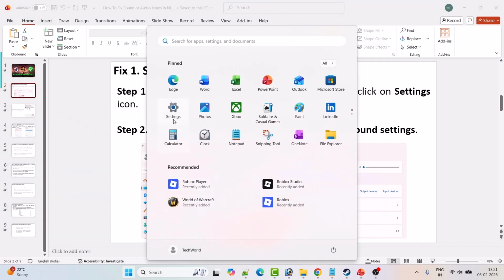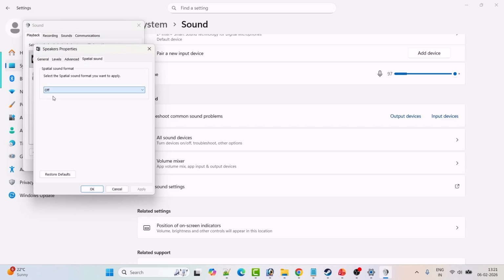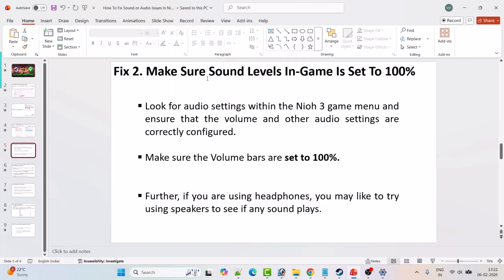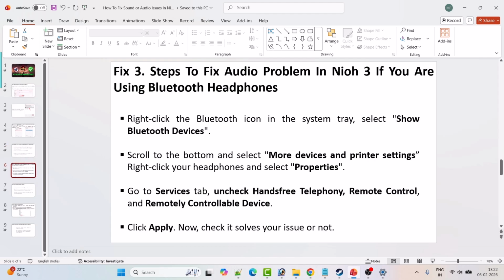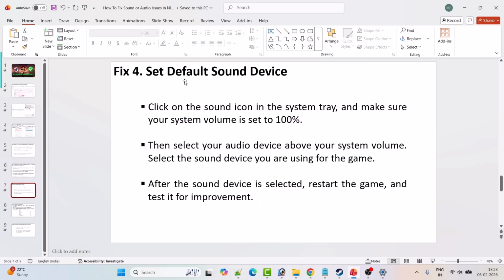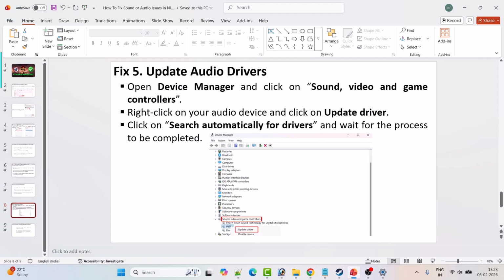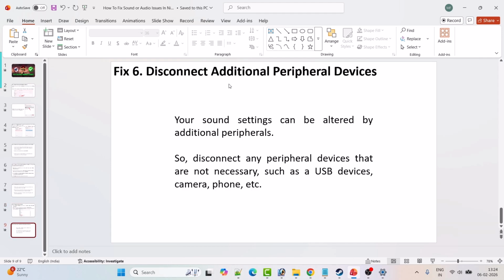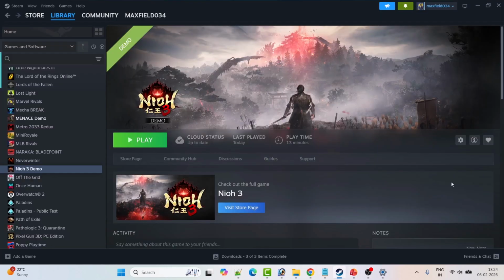How To Fix Sound or Audio Issues In Nioh 3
In This Video Guide, You Will Learn How To Fix Sound or Audio Not Working In Nioh 3. How To Fix The Sound Problem/Issue In Nioh 3. How to fix no sound bug in Nioh 3. Nioh 3: Fix Audio/Sound Not Working, Fix Crackling Muffled & Popping Audio in Nioh 3 On PC,How to Fix No Sound/Audio in Nioh 3,Fix muffled Audio/Sound Issue With Nioh 3 Game On PC,Fix Nioh 3 choppy audio bug,Fix Nioh 3 audio stutter,Fix Nioh 3 Audio glitch.

I Hope any one of the fixes mentioned in the video would help you to solve Sound or Audio Issues In Nioh 3.